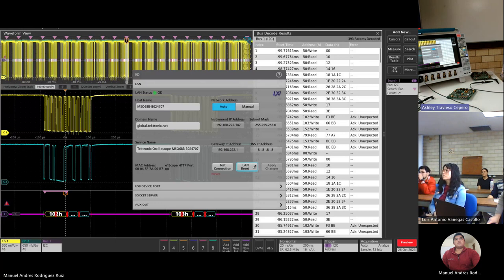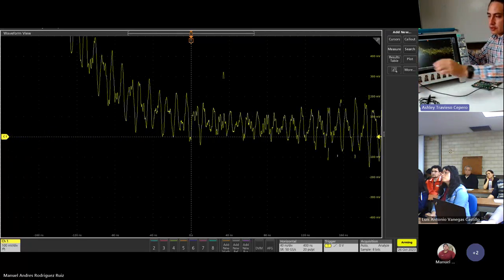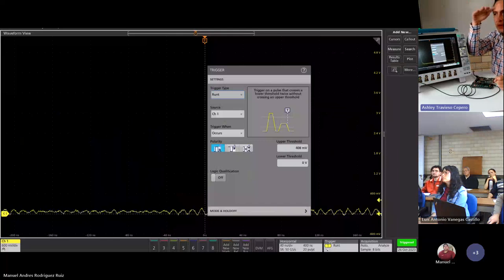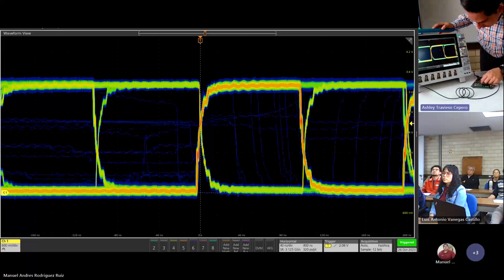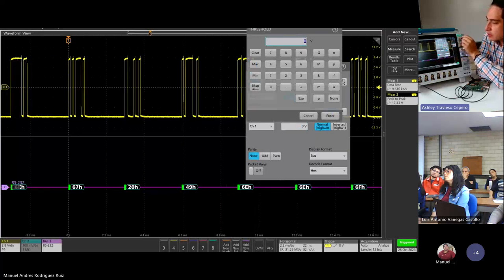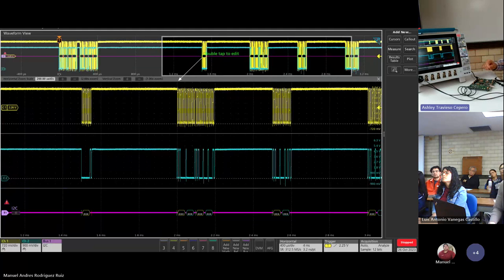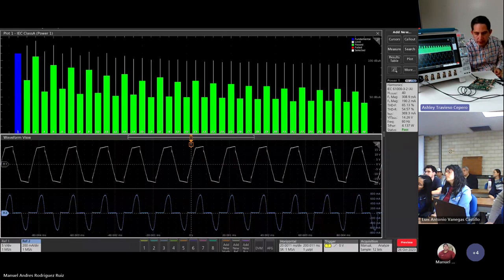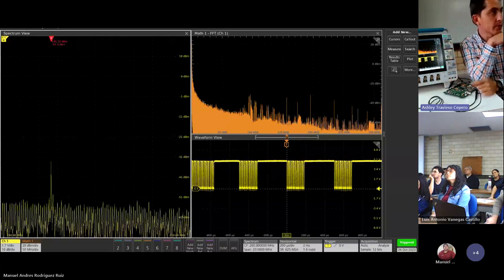ROOM 3 Tutorial Jesús Rodríguez NEWARK TEKTRONIX Companies, USA 20231026 112757